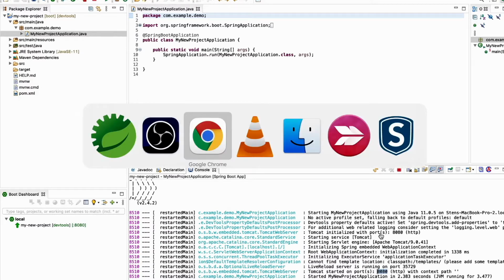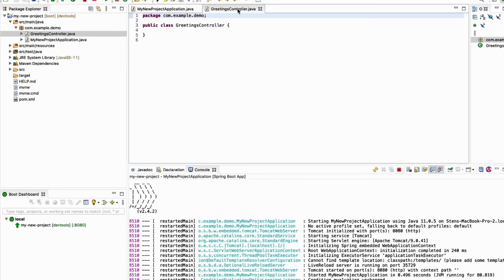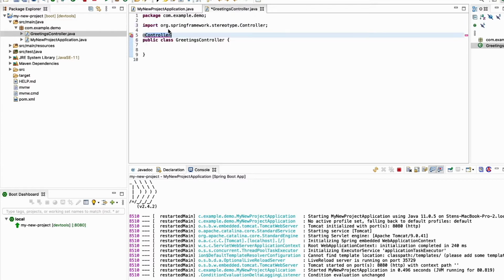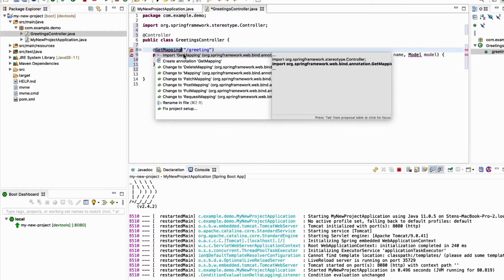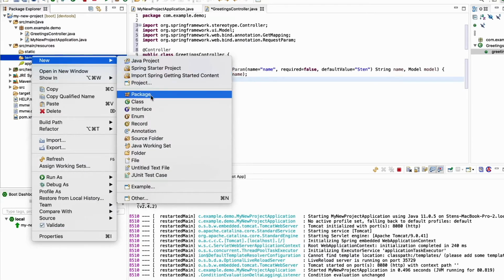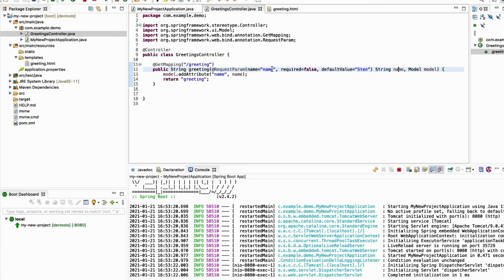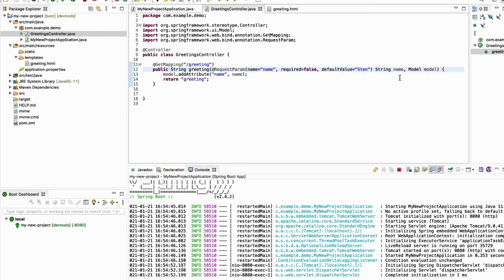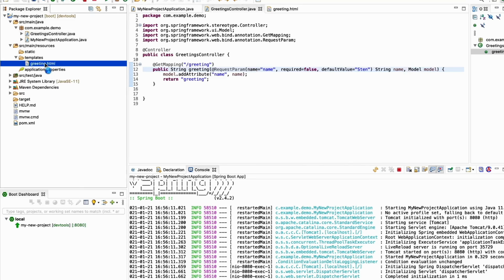Watch This If You Want To Learn Java This Year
The only 3 things you need to get started:

1. Download and Install your playground -- Spring Tools -- for your platform (Windows / Mac / Linux)

2.Watch this video and follow along

3. Play and have fun!

Playing and having fun is key to success in programming. Jump in there, have a go, and have fun!